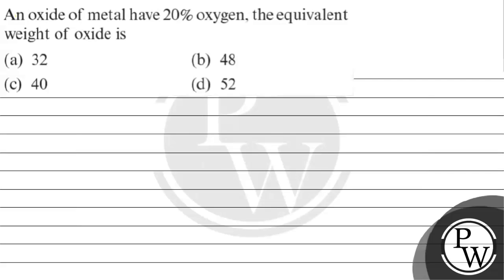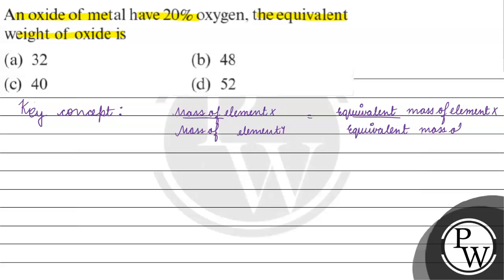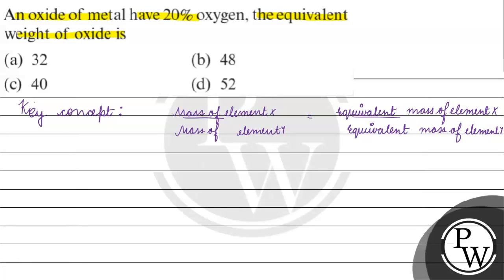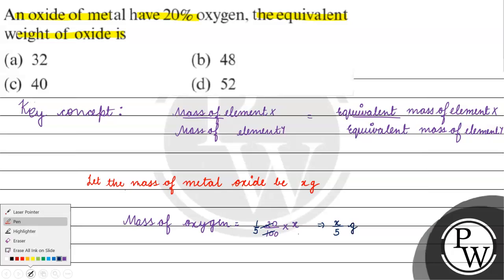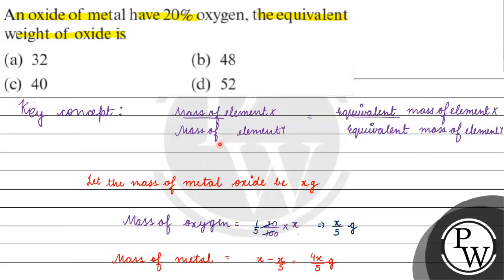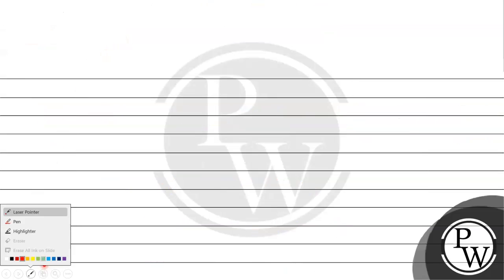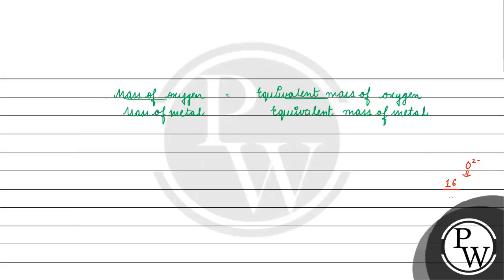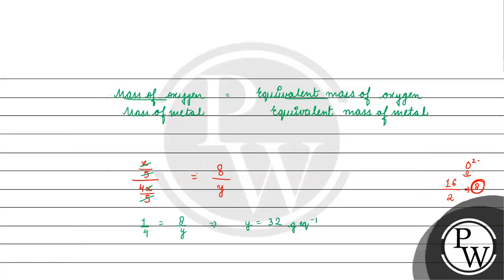An oxide of metal have \( 20 \% \) oxygen, the equivalent weight of oxide is(a) 32(b) 48(c) 40